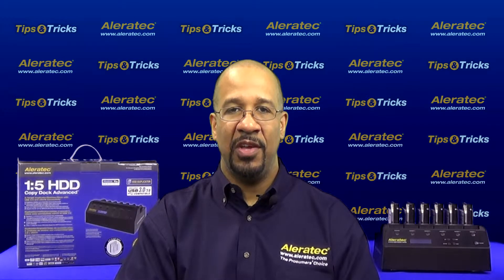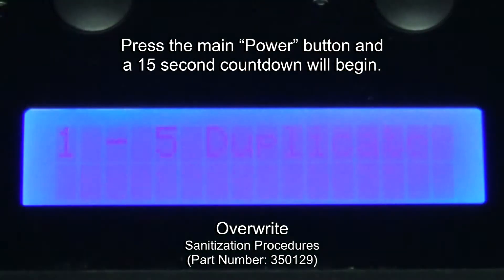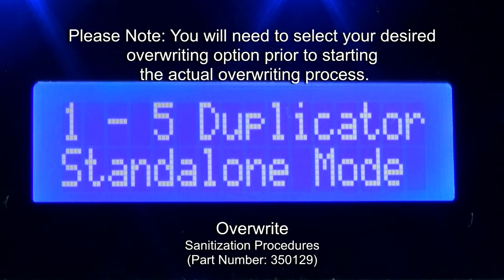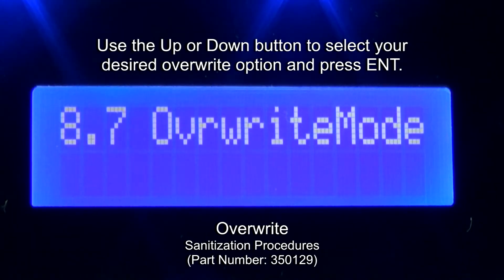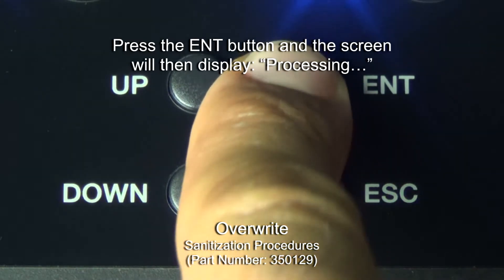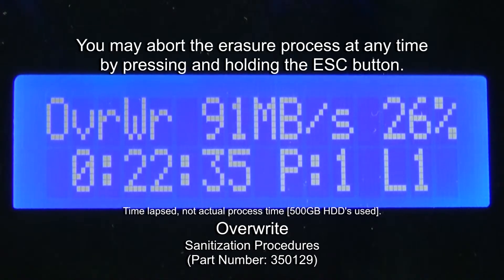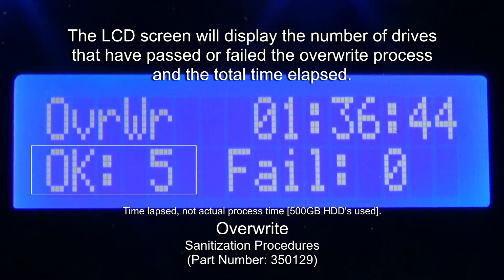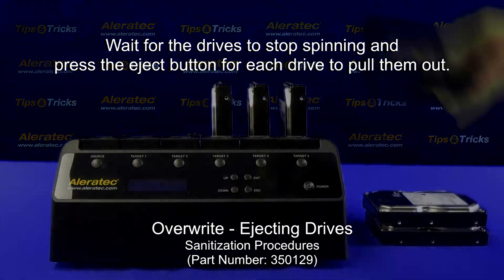How To Overwrite and Sanitize Aleratec 1:5 HDD Copy Dock Advanced 350129 - Video Tutorial Part 4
[INTRO]:  Hello, my name is Chris. In this video, I will show you the Overwrite sanitization procedure using the 1:5 HDD Copy Dock Advanced duplicator.

[Overwrite Procedure]
If your drives are not already inserted into the target bays of the duplicator, please do so before pressing the main Power button. Press the main “Power” button and a 15 second countdown will begin. This will allow you to power on any drives that have not already been powered on. Each target drive bay you powered on should have a blue LED lit, indicating that it is powered on and recognized by the duplicator. The duplicator will then initialize and will display: “1-5 Duplicator Standalone Mode”. Please note: You will need to select your desired overwriting option prior to starting the actual overwriting process. For this example, we will select the 1 Pass option. Use the Up or Down button to navigate to “8. Setup” in the main menu and press ENT. Navigate to “8.7 OvrwriteMode” and press ENT. Use the Up or Down button to select your desired overwrite option and press ENT. Press ESC to return to the main menu. Navigate to “5. Overwrite HDD” and press ENT. You will then be prompted with: “Ovrwrite Tgt HD? Enter:Yes ESC: No”. Press the ENT button and you will be prompted with: “Confirm again? Enter: Yes ESC: No”. Press the ENT button and the screen will then display: “Processing…” Within a few moments, the overwriting procedure will begin. When the overwriting process starts, the display will show the erasure speed in megabytes per second, the time elapsed and pass number. The progress of the erasure is displayed as an increasing percentage value. You may abort the erasure process at any time by pressing and holding the ESC button. When the overwrite process is complete, the duplicator will beep 3 times. The LCD screen will display the number of drives that have passed or failed the overwrite process and the total time elapsed.

[Ejecting Drives]
To eject the drives, press the power button for the specific drives you would like to eject and the blue LED lights will go out. Or, you can press the main “Power” button to power off all drives. Wait for the drives to stop spinning and press the eject button for each drive to pull them out.

For more information on Aleratec 1:5 HDD Copy Dock Advanced,